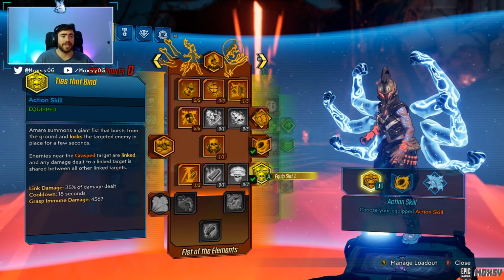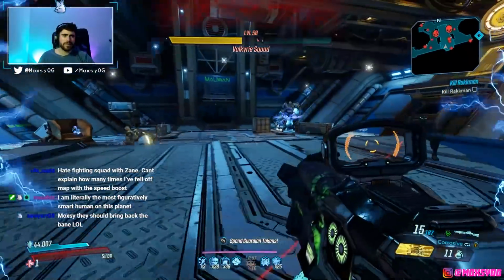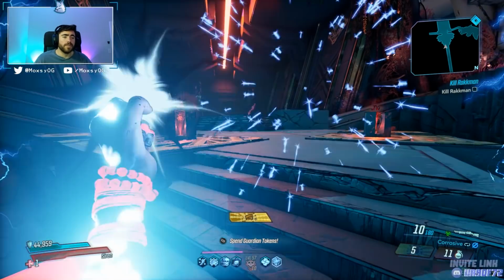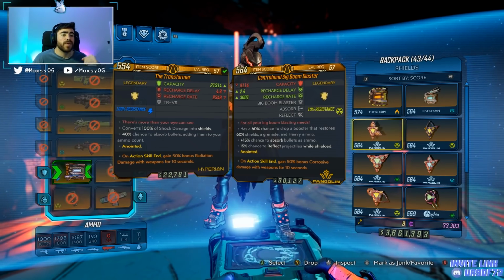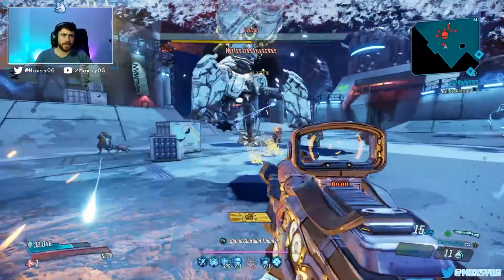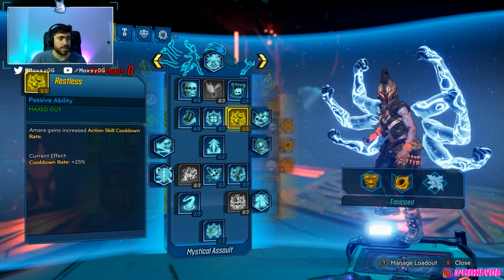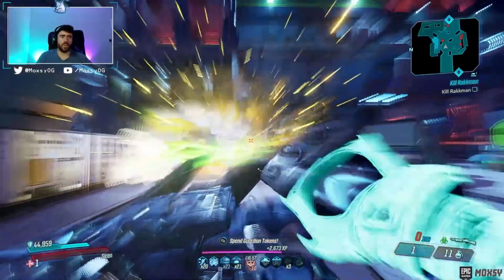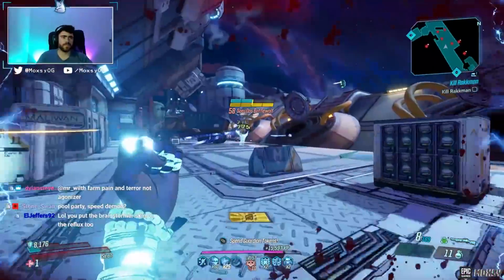DEATHLESS AMARA CRUSHES MAYHEM 10 (+Gamesave)! // Death Wish Amara Build // Borderlands 3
Death Wish Amara is a combination of deathless amara, with Ricochet Witch & Khaos Queen. It is a monster of a build and is able to solo all M10 content. I have a few new and a few revisted builds on the way. Peace :P

Intro song by Synthness - Elix (Official Audio)